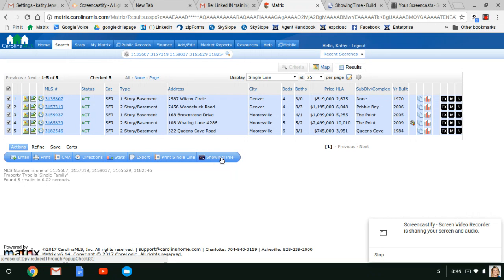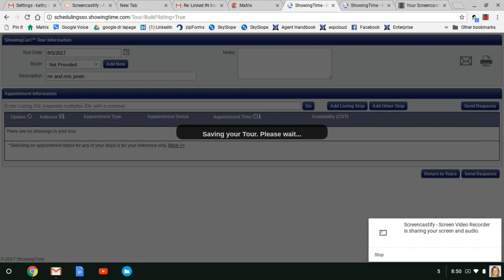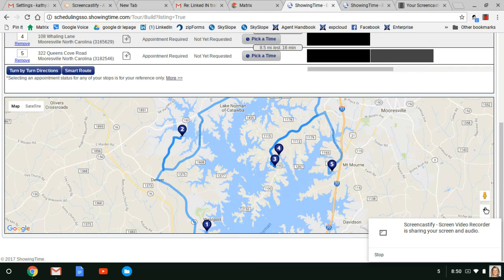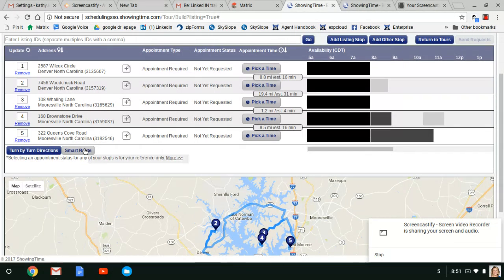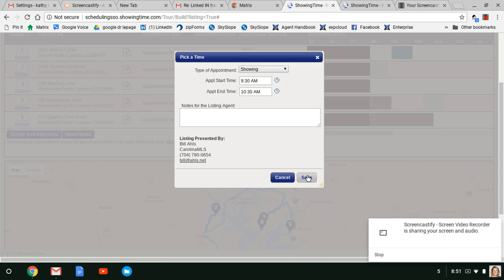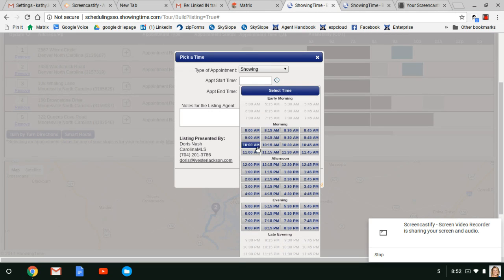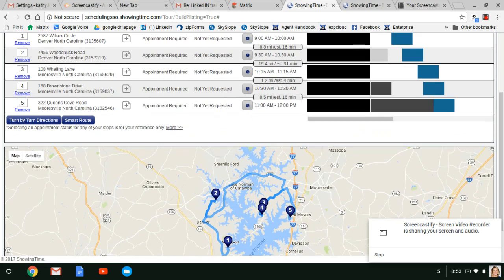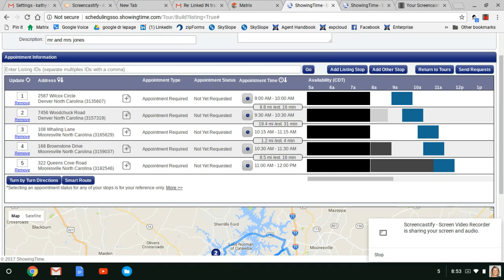How to layout your showings in Showing Time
This video will guide you on laying out your appointments not only by the area but also by traffic and location.